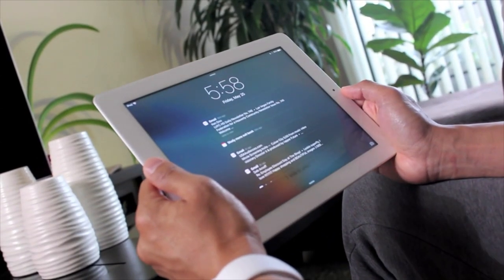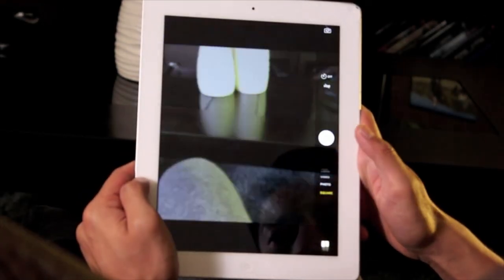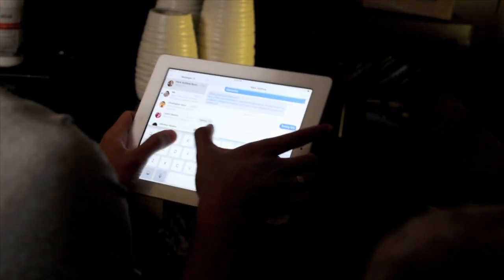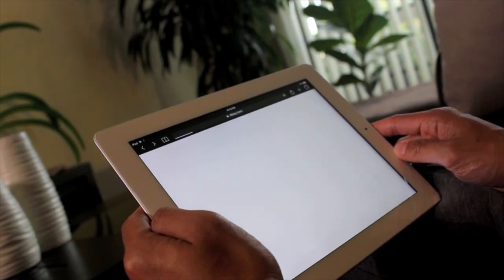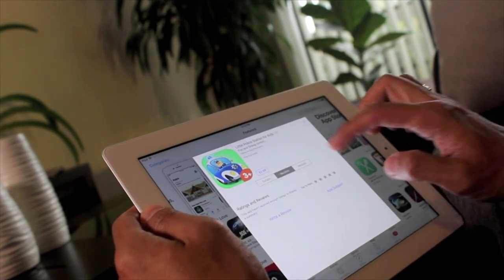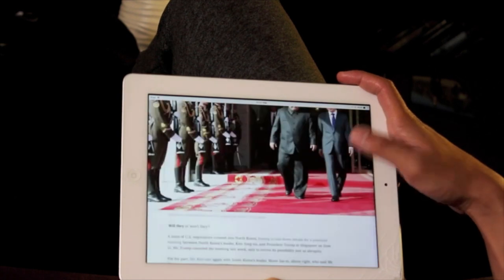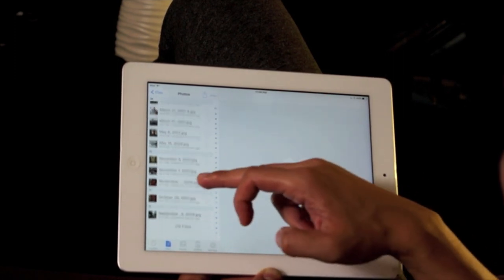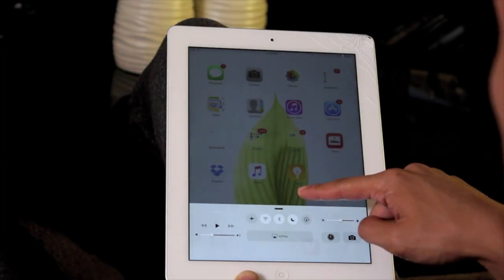ipad 3 in Late 2018 - Performance Test and Review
Wondering how the Ipad 3rd generation will do today for the average user? See how I review it in detail running ios 9.

This includes:
-Hardware
-Software
-Apps
-Ram

Apps Tested:
-Native Apps: Messages, calendar, Safari, etc.
-3rd Party Apps: Dropbox, Netflix, Pokemon TCG, Yummly, etc.

Ink cartridges

Trader Joe's 3 Pack Roasted Plantain Chips

Brother MFC-J995DW INKvestmentTank Color Inkjet All-in-One Printer with Mobile Device and Duplex Printing, Up To 1-Year of Ink In-box, Amazon Dash Replenishment Ready

Corelli soup cereal bowl

Delxo 20-Pack 1 Gallon Grow Bags Heavy Duty Aeration Fabric Pots Thickened Nonwoven Fabric Pots Plant Grow Bags

Stepping Machine